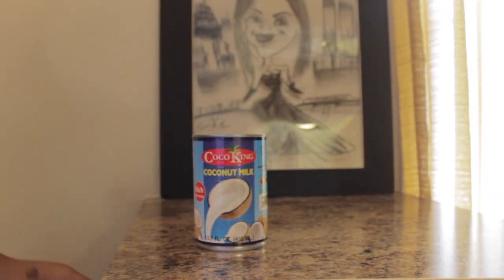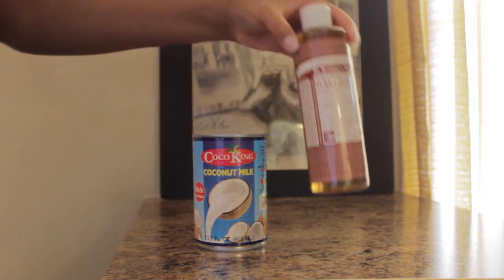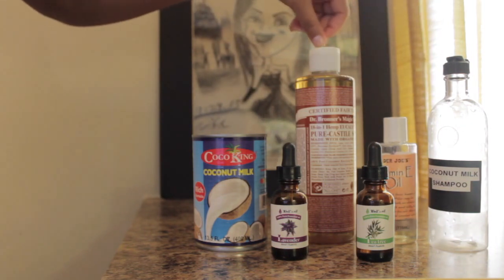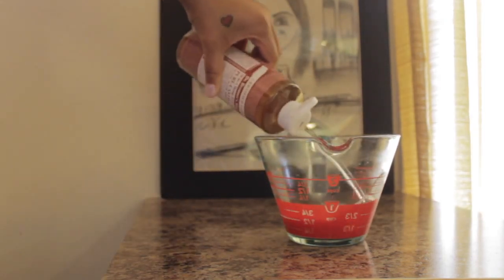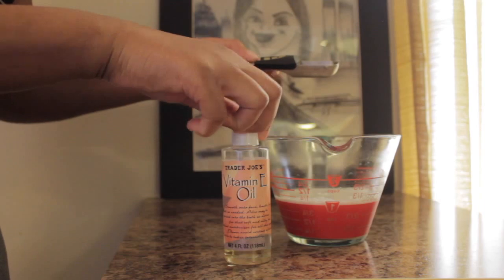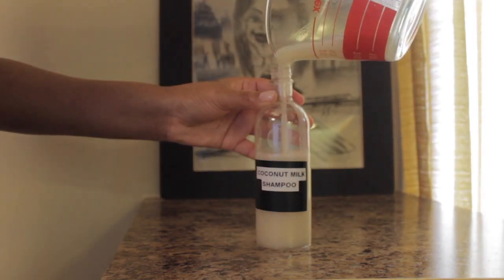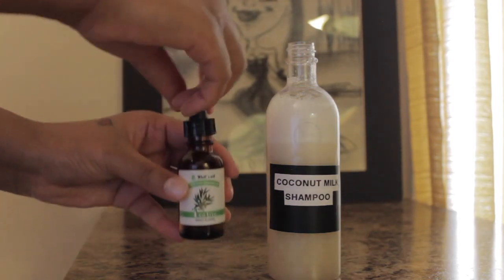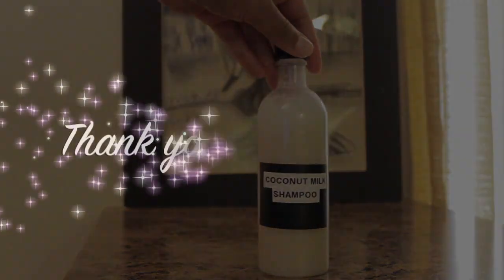Coconut Milk Shampoo| DIY| Homemade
***INGREDIENTS USED***
LIQUID CASTILE SOAP  [2/3 CUP]
COCONUT MILK  [1/2 CUP]
VITAMIN E OIL  [1 tbsp]
LAVENDER OIL  [5-8 DROPS]
TEA TREE OIL  [5-8 DROPS]

Question?
You may ask , how can a product with no preservatives hold up?

Answer:
Vitamin E oil is an Antioxidant and will help to prolonge the shelf life of oil-based products because of its anti-oxidation properties.